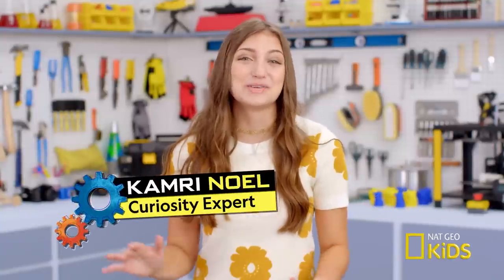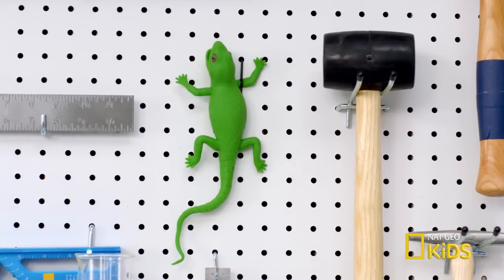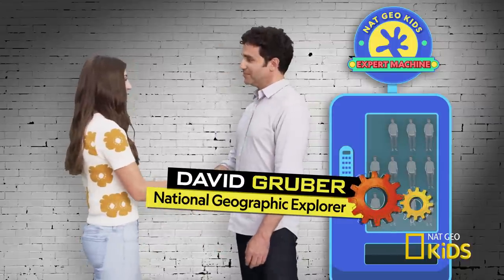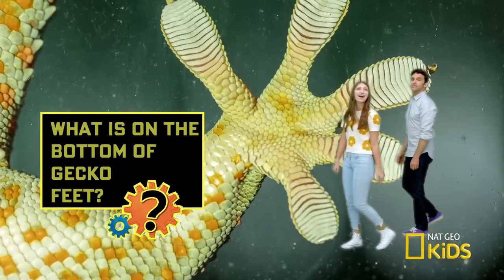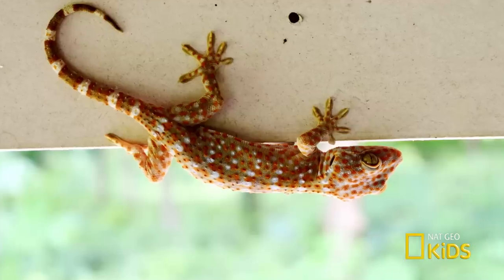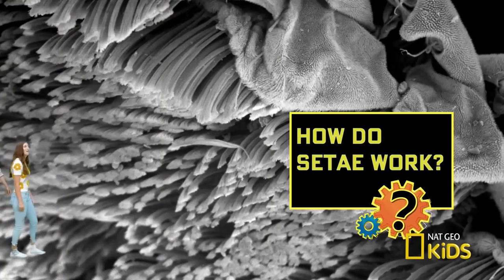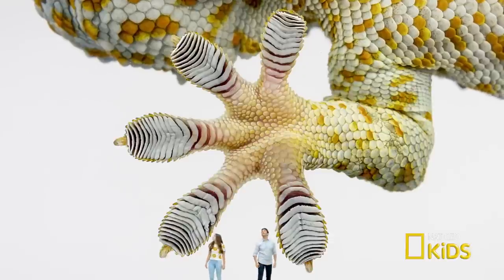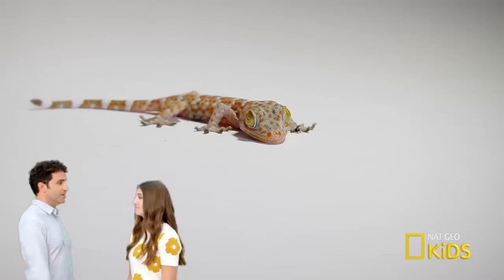How Gecko Feet Work | How Things Work with Kamri Noel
Kamri Noel and National Geographic’s David Gruber discover what makes gecko feet stick.

About How Things Work:
Kamri Noel does more than just Google how things work—she gets some of the world’s most knowledgeable experts from National Geographic to explain.